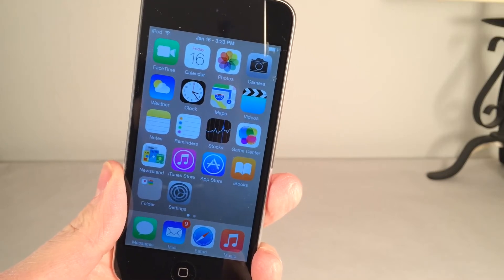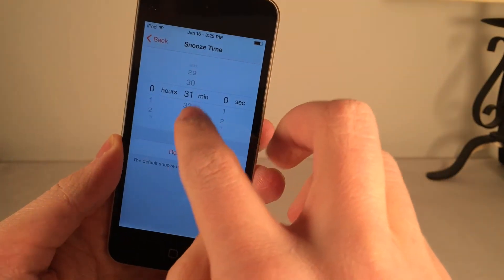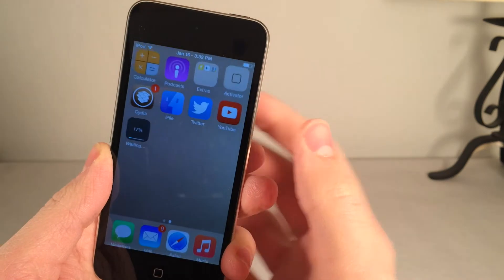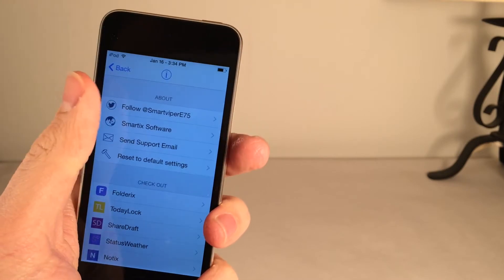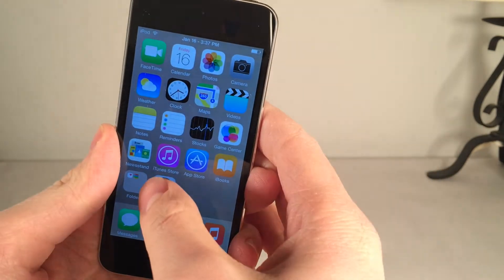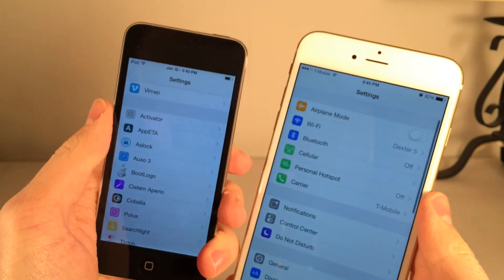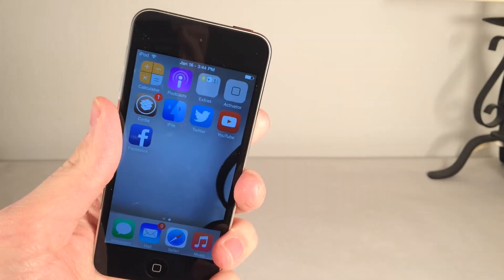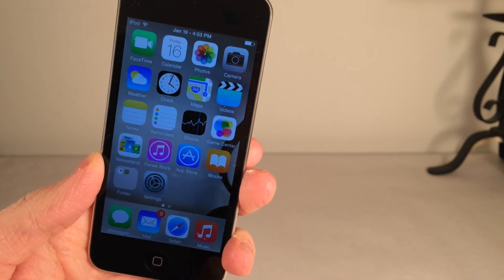iOS 8.1.2 Jailbreak Tweaks: Sleeper, AppETA, Cobalia, and More! - Tweak Recap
Tweak Names, Prices, and Developers:
Sleeper ($0.99) Author: Joshua Seltzer | Twitter: N/A
Date In StatusBar (Free) Author: MatrixDevTeam | Twitter: N/A
Wallmart (Free) Author: Timm Kandziora | Twitter: N/A